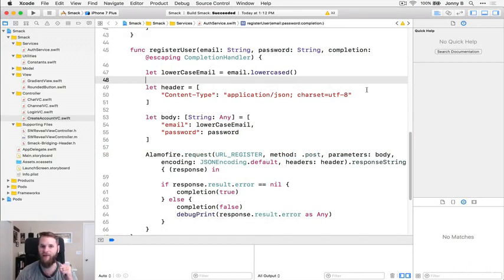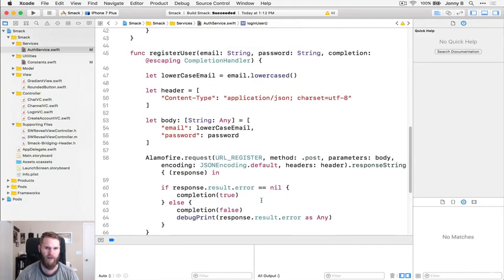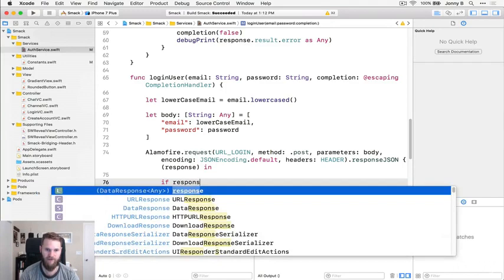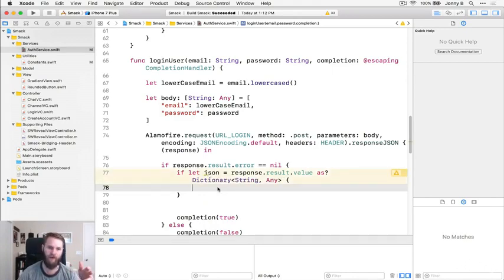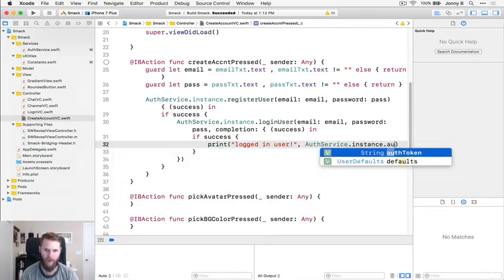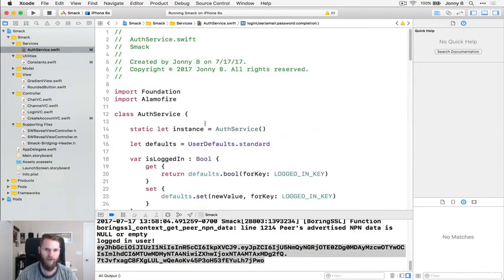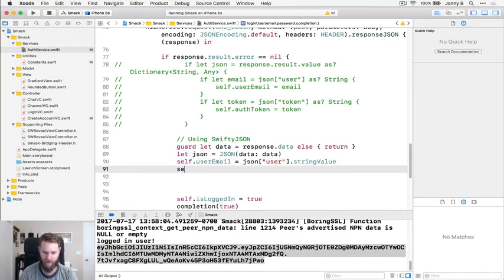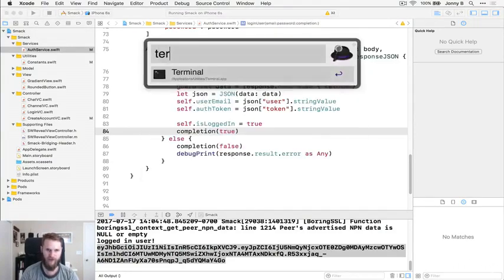iOS 11 & Swift 4 From Beginner to Paid Professional™ Udemy 10